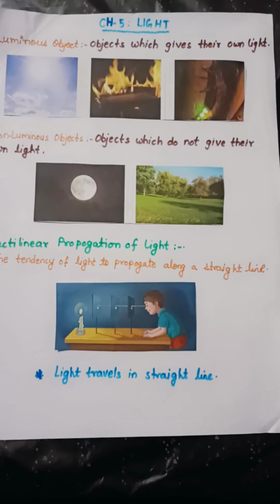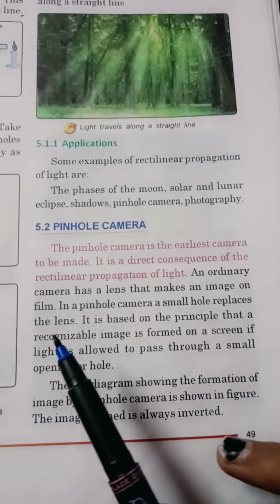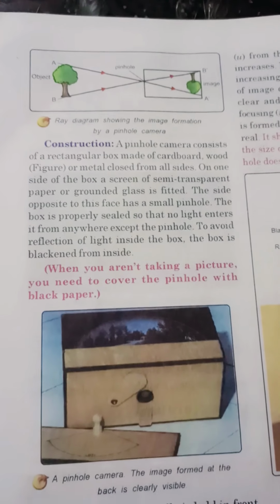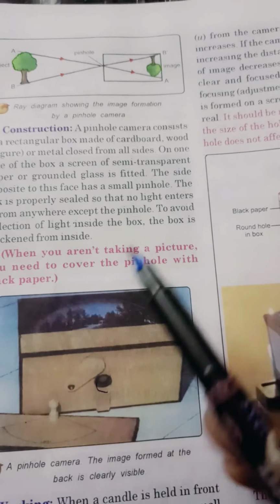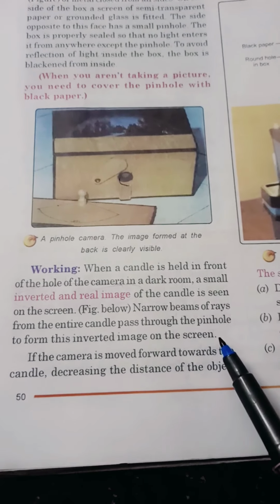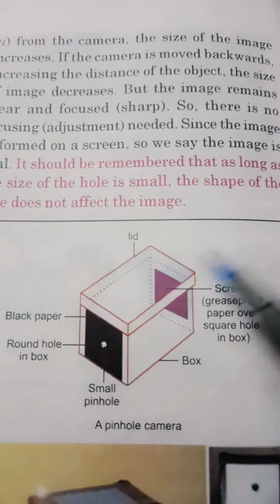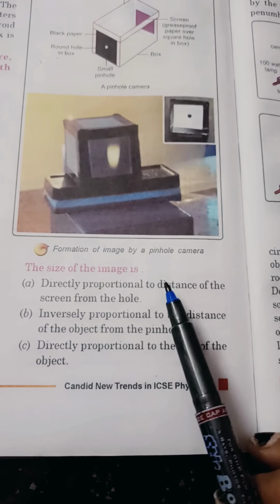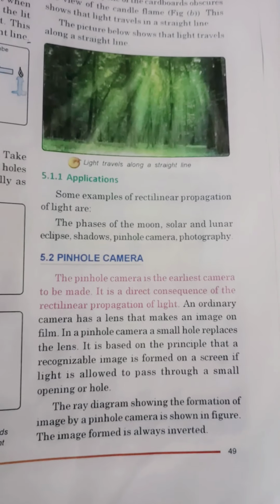Chapter-5: "Light" - Pinhole Camera